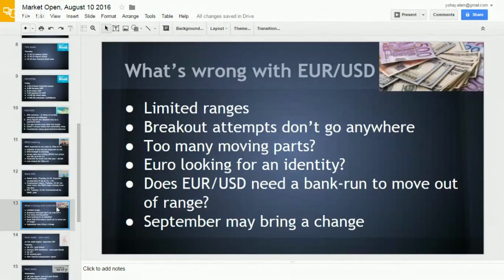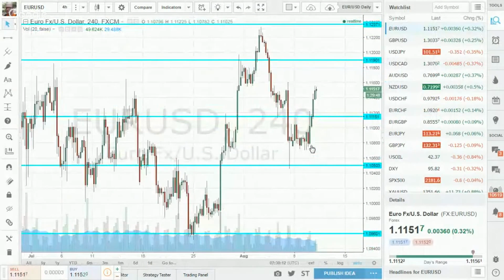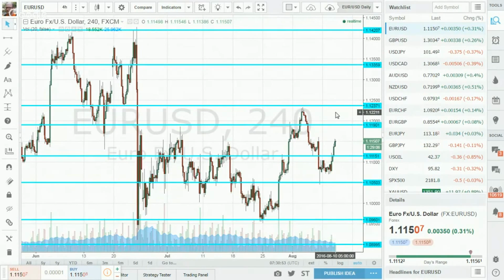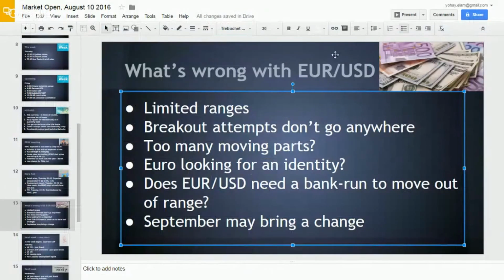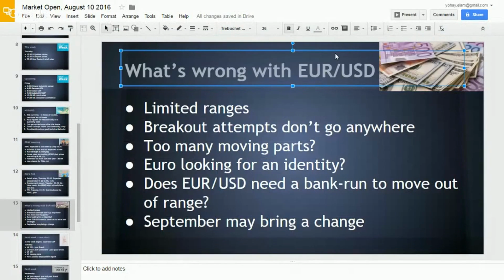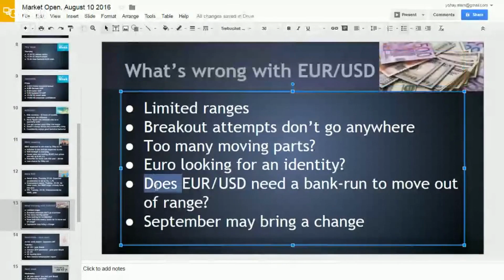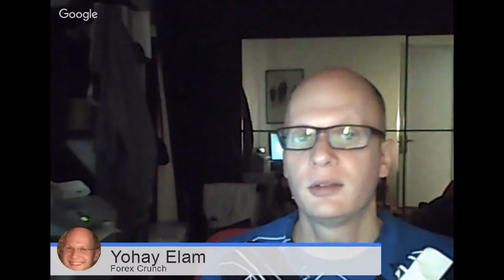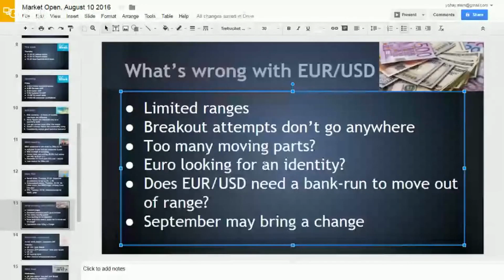EUR/USD focus: What's wrong with EUR/USD?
The world\s most popular currency pair is not going anywhere fast. While the Brexit shock did move it, we are back to frustrating ranges. We discuss the possible reasons for the slow moves: a search for identity, moving parts and more. This will not necessarily prevail: there are reasons to believe that the pair could begin moving in the not-so-distant future on some likely and perhaps unlikely scenarios.